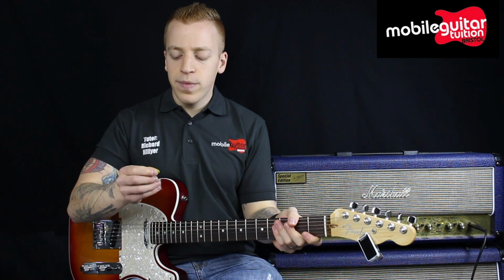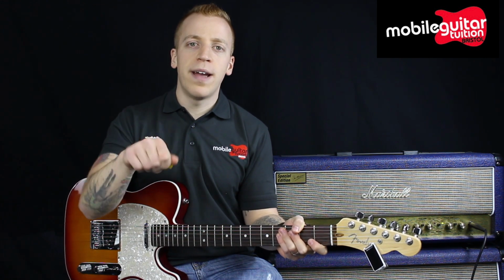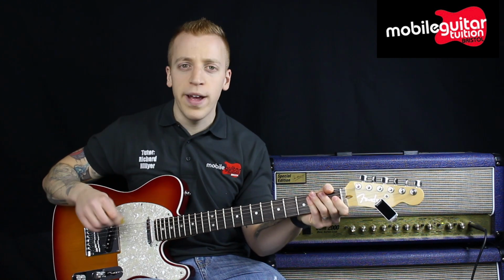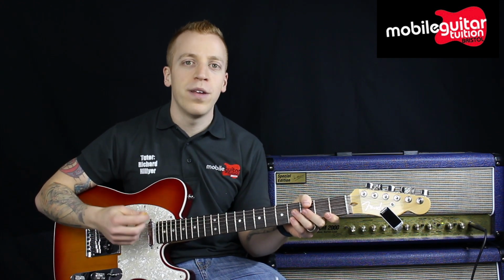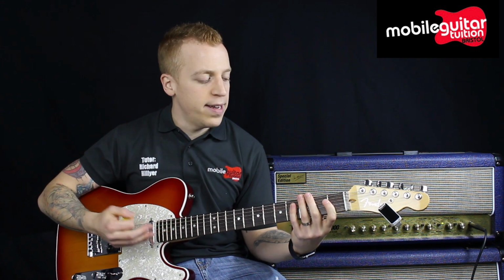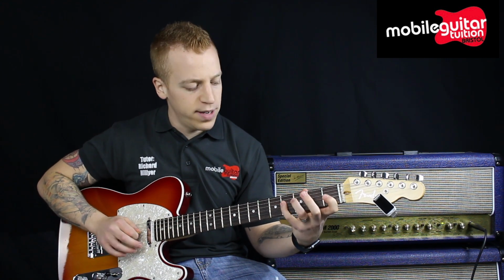Learning The Guitar - Lesson Three - The Spider Warm Up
Get your fingers moving with this great Finger Warm Up. Build up the strength and independence between fingers with this lesson.